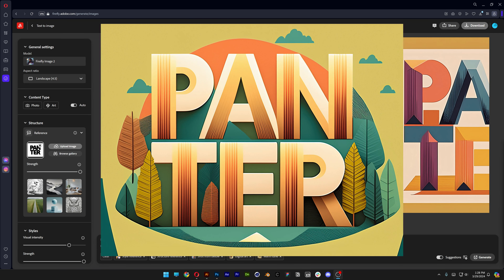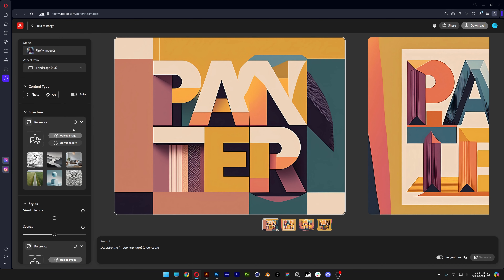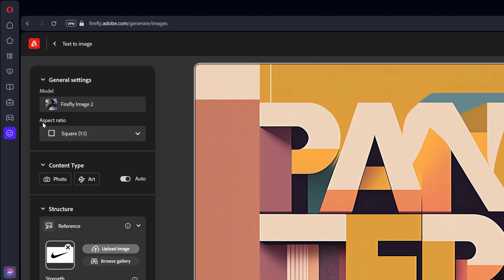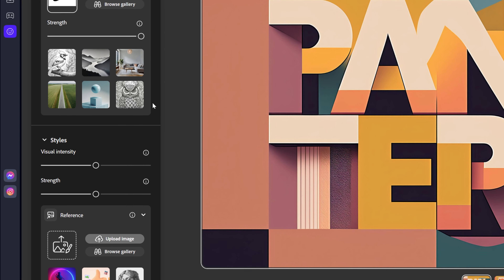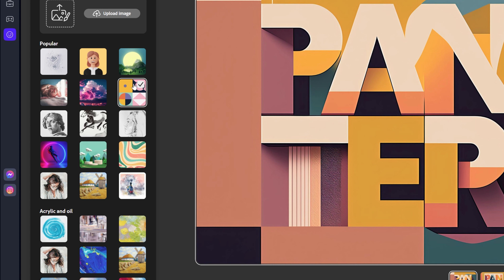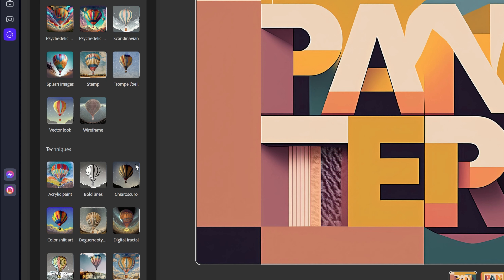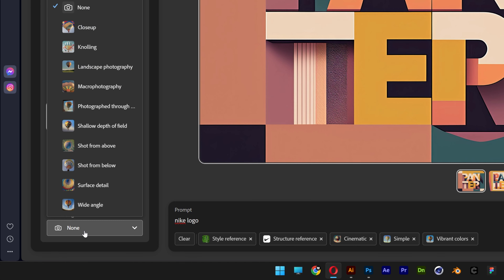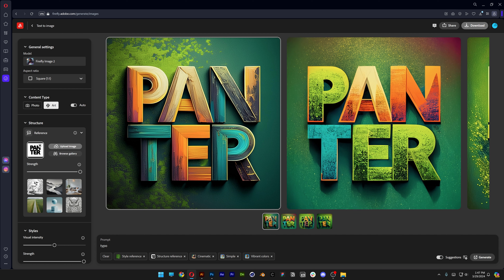How to Generate Logo Silhouettes With the NEW Adobe Firefy Ai